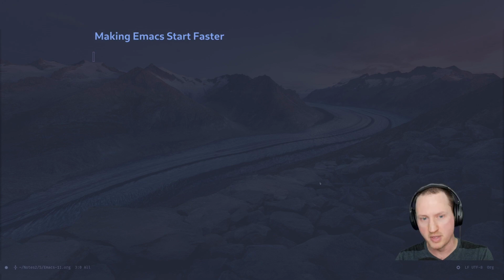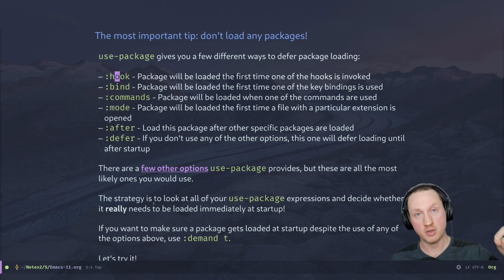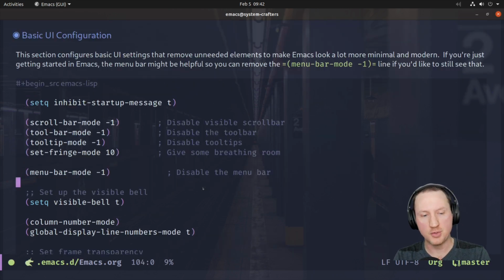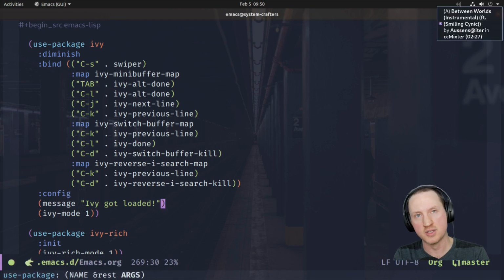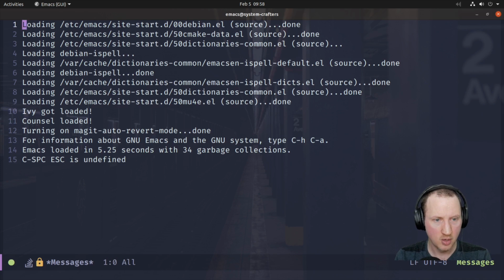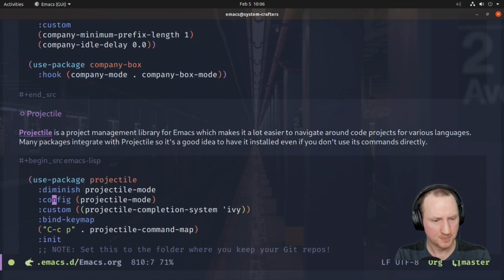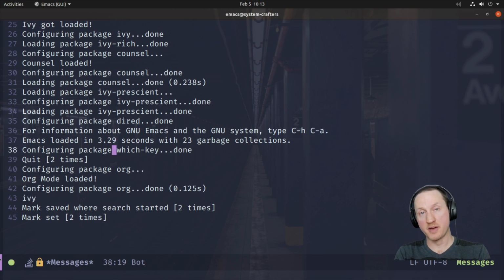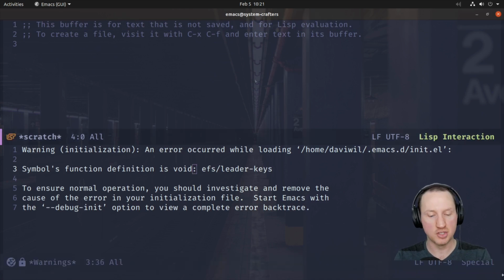How to Cut Emacs Start Up Time in Half! - Emacs From Scratch #12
In this video, we'll learn how to use the features of 'use-package' to cause our Emacs packages to be loaded later so that Emacs starts up much faster than before!  We will also learn how to tweak the settings of Emacs' garbage collector so that it enables Emacs to do less work while loading up all of your packages.  By the end, we cut startup time of the Emacs From Scratch configuration in half!

If you watched the System Crafters Live stream on Feb 2, you've probably already seen this content!  I'm reposting just this section of the stream so that it's easier for others to find.

The starting point for the configuration so you can try it yourself